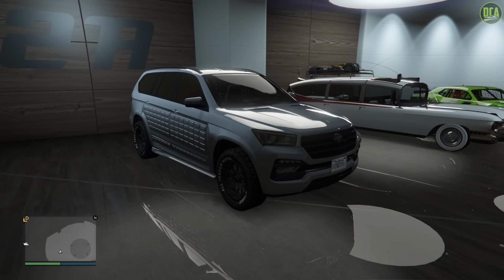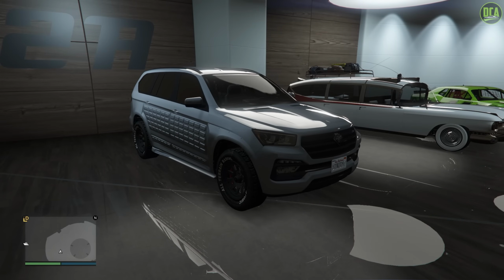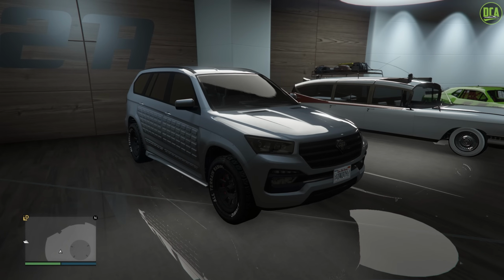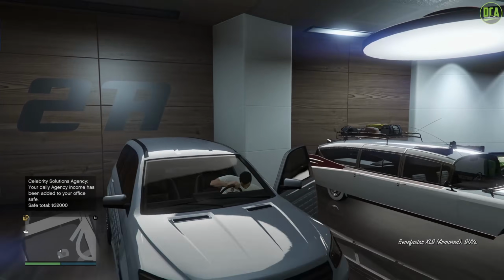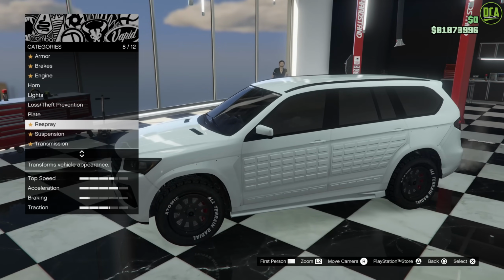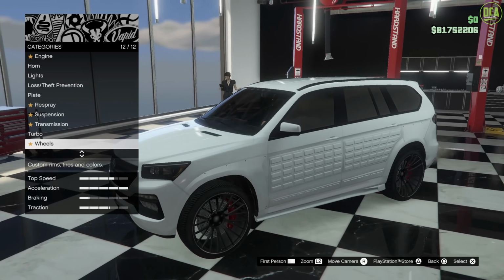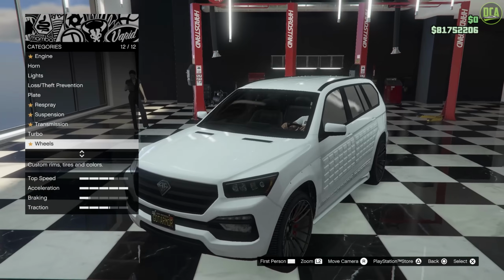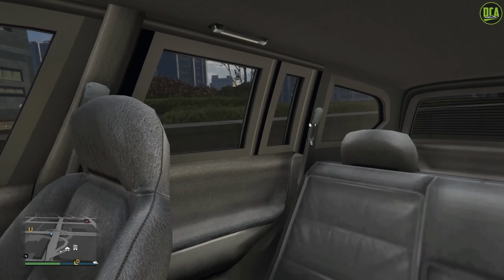GTA 5 - Past DLC Vehicle Customization - Benefactor XLS Armored (Mercedes GLS 63)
Welcome back to the series where I customize and review OG, and older DLC Vehicles from late 2015 and older that I was never able to make videos on. The reason I make these videos on these older cars is to provide my opinion on how they currently stack up to newer ones in-game. And ultimately, help you better decide on whether or not you should buy them when/if the more expensive ones go on sale.

Benefactor XLS (Armored)
Base Price - $522,000 (No Longer Available From Website)
Class - SUVs
Drive-train - AWD
Primarily Based On -  Mercedes GLS 63 (X166), 3rd Gen Hyundai Sante Fe, & BMW X5 (F15)
DLC Update - Further Adventures In Finance & Felony Update